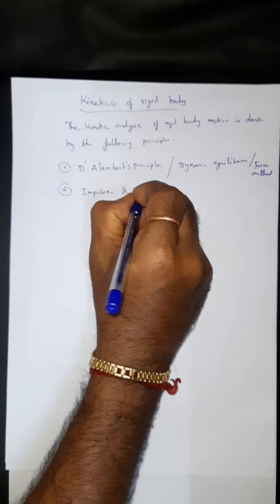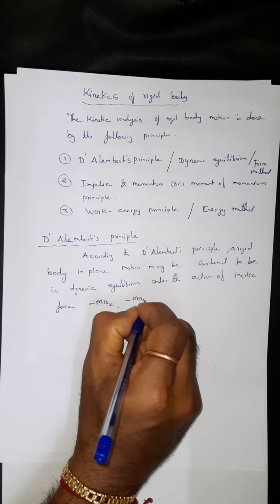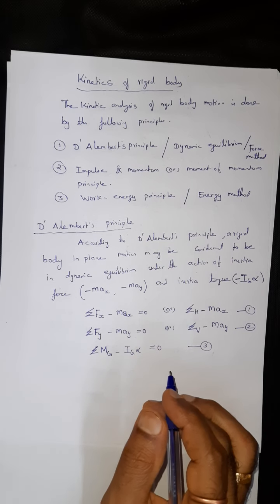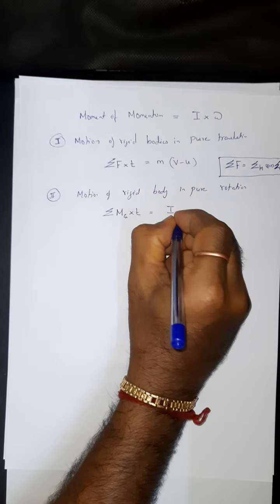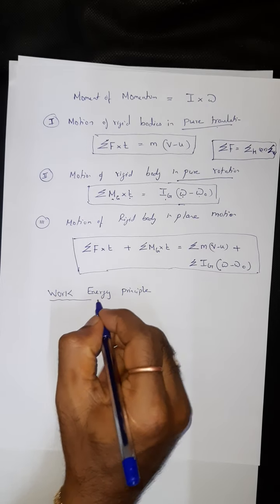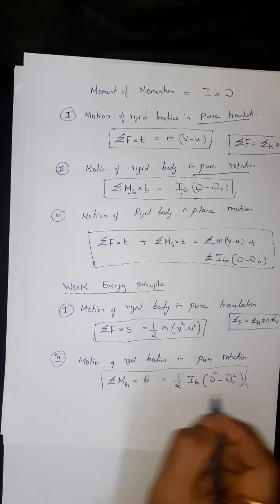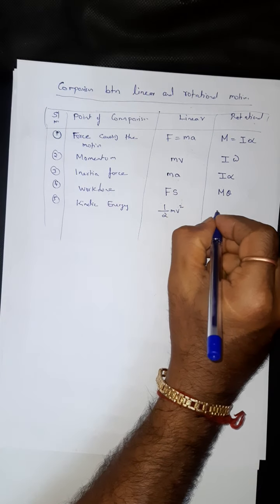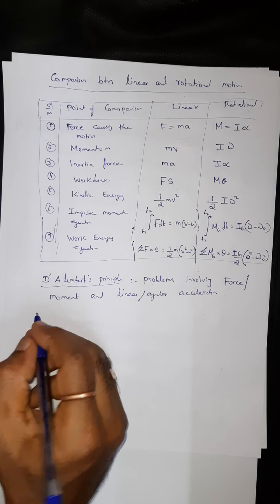Kinetics of Rigid Body | Unit - 5 | Friction and Rigid Body Dynamics